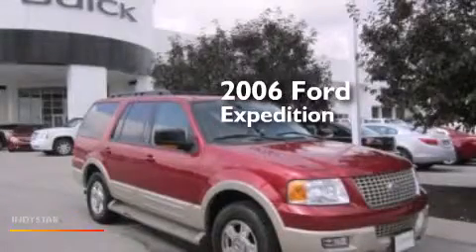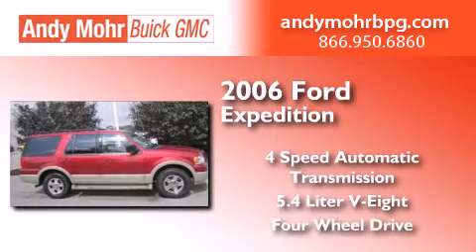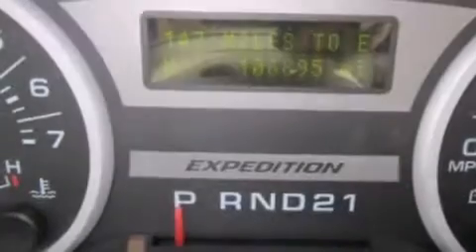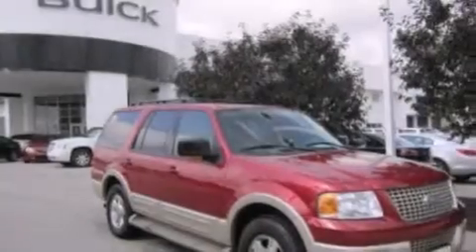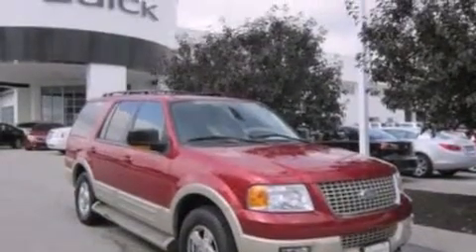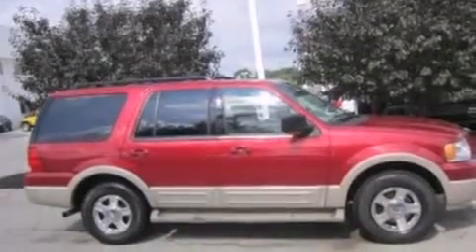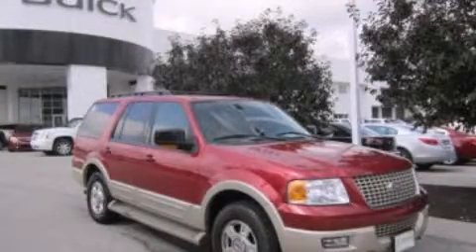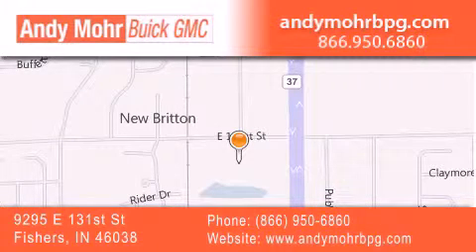2006 Ford Expedition Indianapolis IN 46038 G4287C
We've been honored to serve the Fishers IN area , we promise that your experience at our dealership will exceed your expectations ! Year : 2006 Make : Ford Model : Expedition Engine : 5.4L V8 24V MPFI SOHC Trans . : 4-Speed Automatic Exterior : Red Miles : 106,894 Stock : G4287C Andy Mohr Buick GMC 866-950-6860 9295 E. 131st Street Fishers , IN 46038